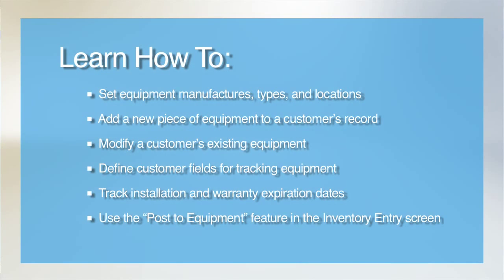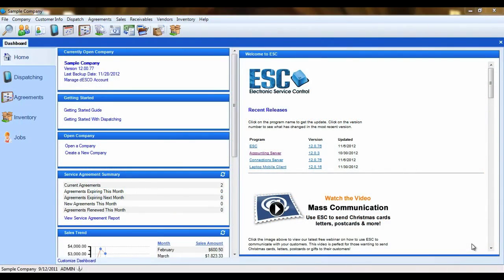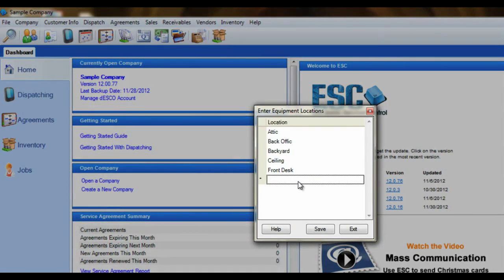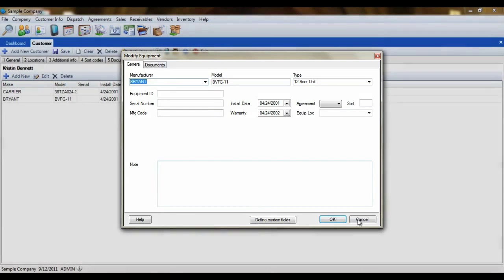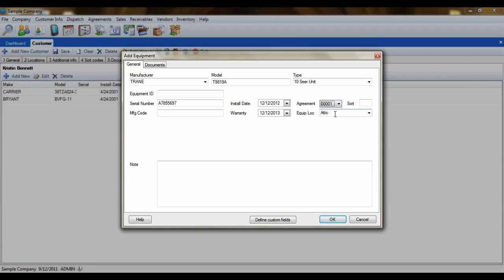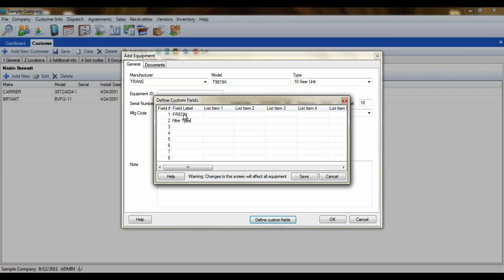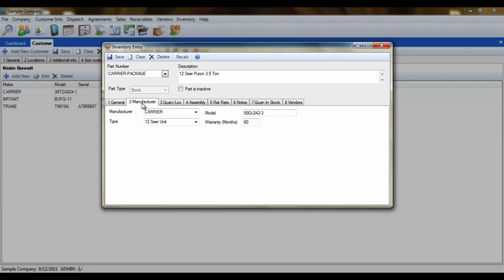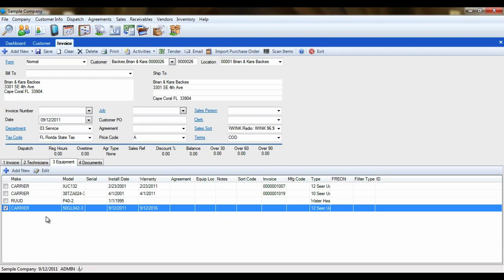ESC Customer Essentials - 03 - Tracking Equipment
This video will show you how to configure and track equipment in ESC.